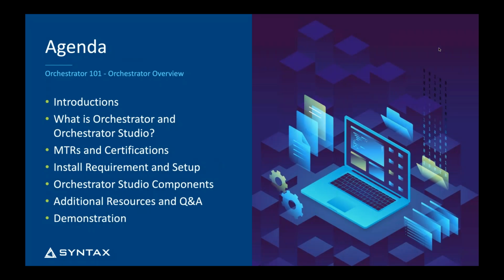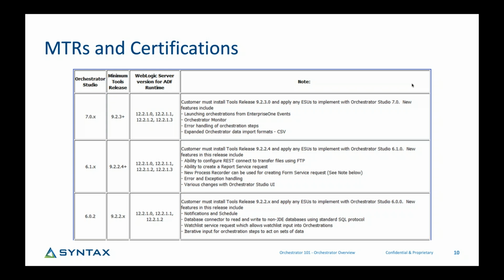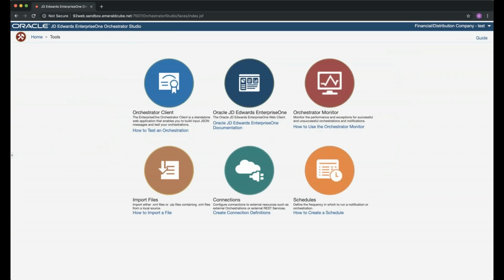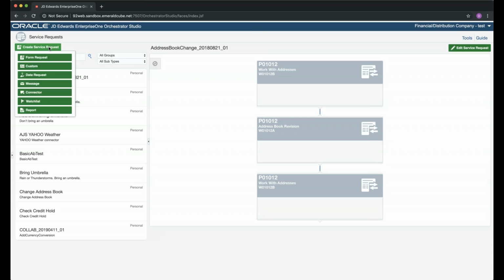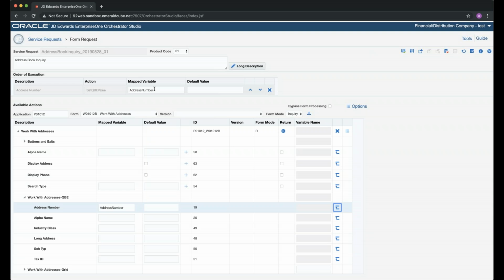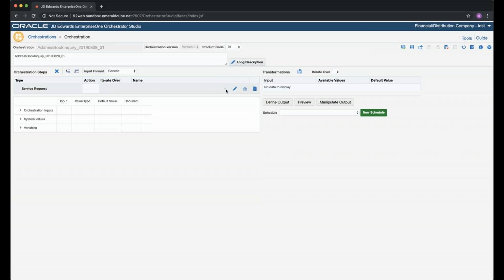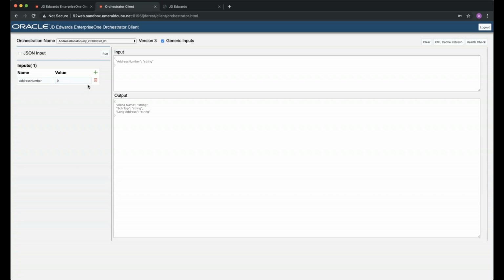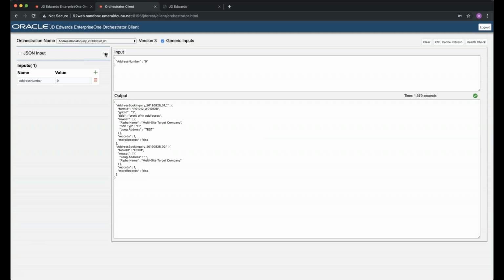Orchestrator 101 – Orchestrator Overview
A Syntax webinar